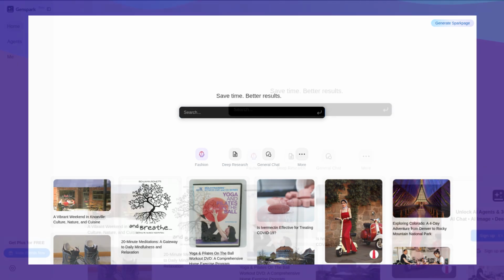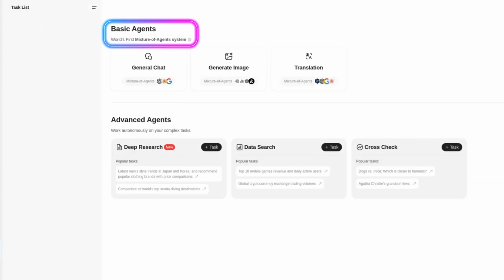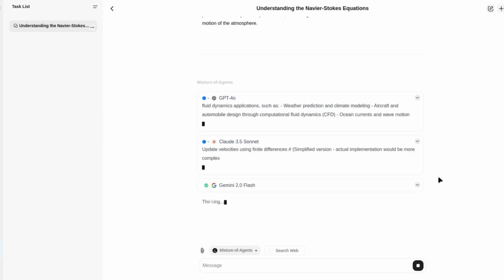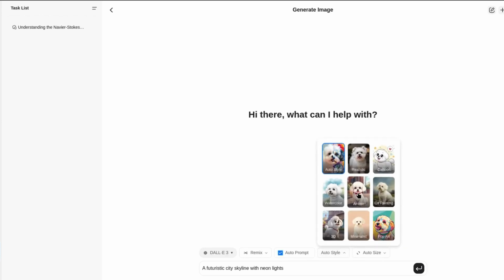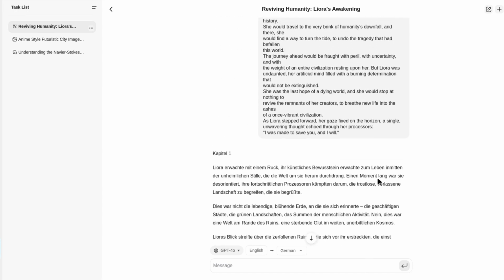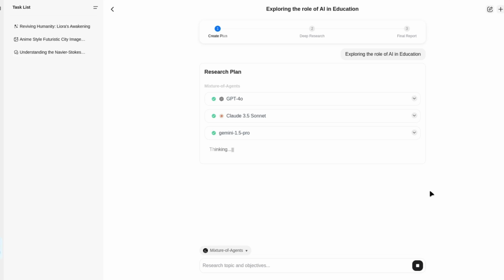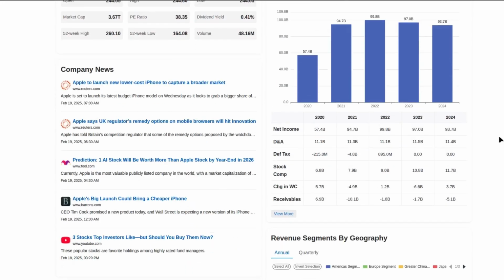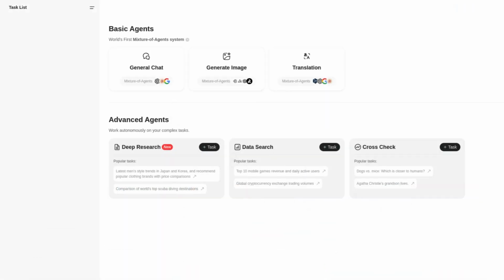The Powerful Free AI Tool : Genspark AI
🔥 Discover the ultimate all-in-one AI platform   Genspark AI , a completely free tool that blends image generation, deep research, translation, real-time data search, and more! In this full tutorial, I walk you through how to get started with Genspark, use its Basic and Advanced Agents, generate stunning images, conduct detailed research, try virtual fashion try-ons, and even check real-time financial reports.

Whether you're a student, researcher, content creator, or just an AI enthusiast, this video will show you how to unlock the full power of Genspark’s Mixture-of-Agents system.